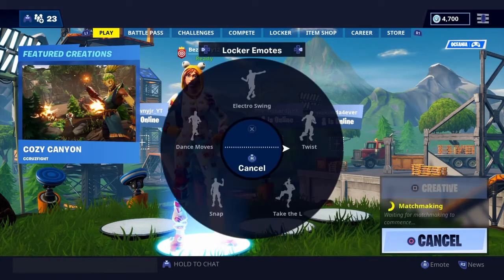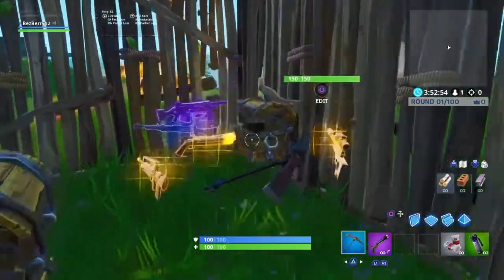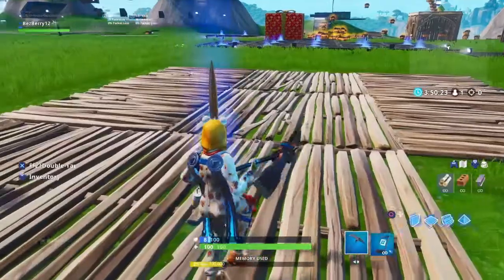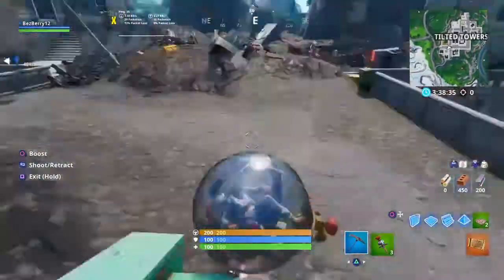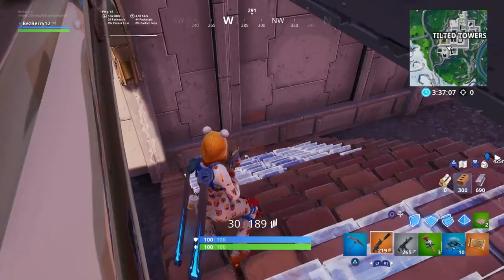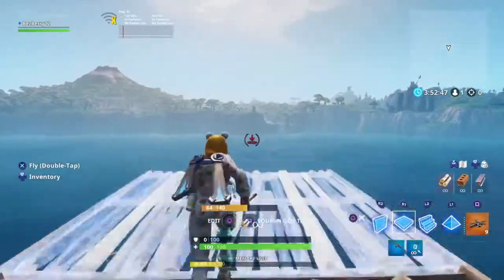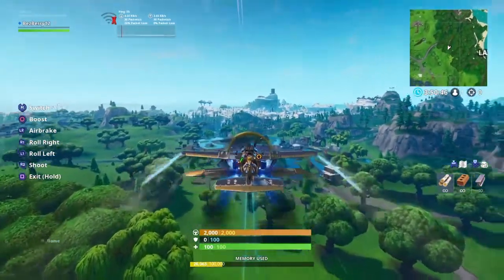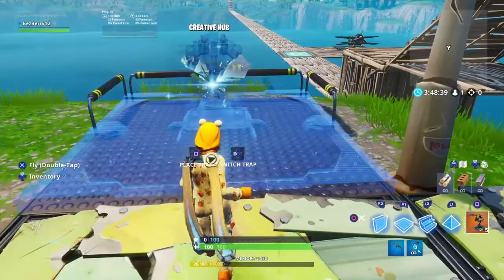Fortnite Glitches Season 8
When i uploaded this it was season 9